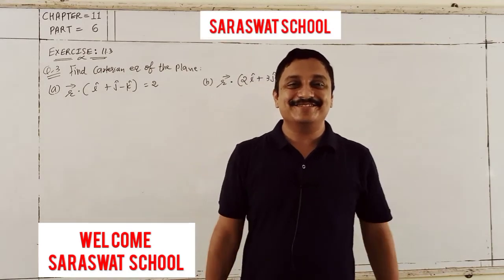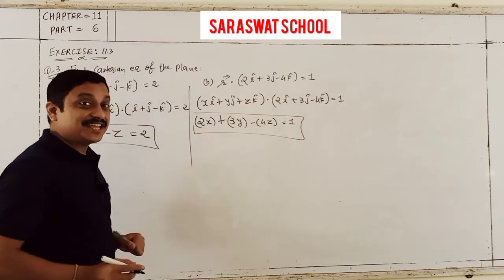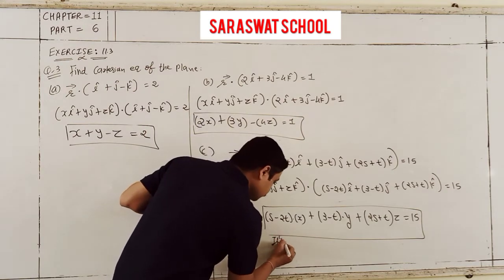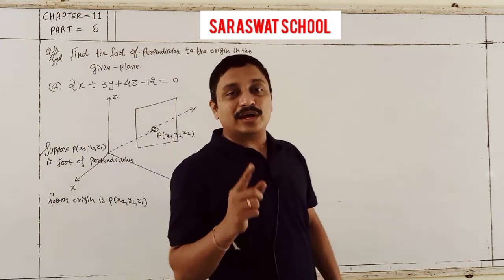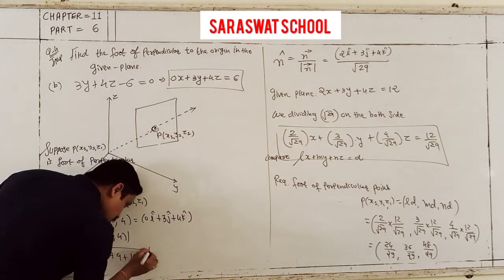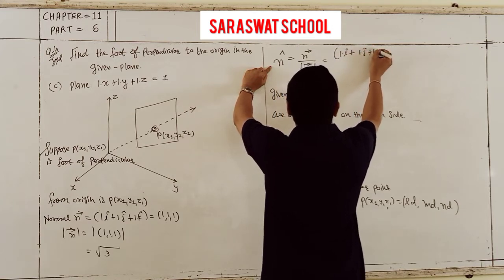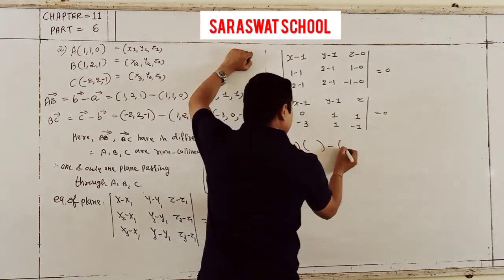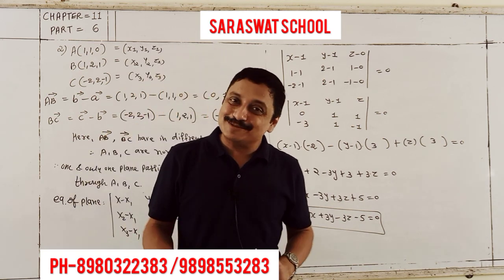EM 12TH MATHS CHAPTER 11 PART 6